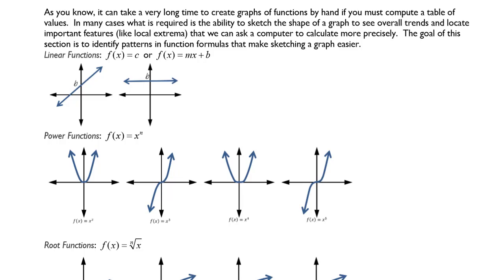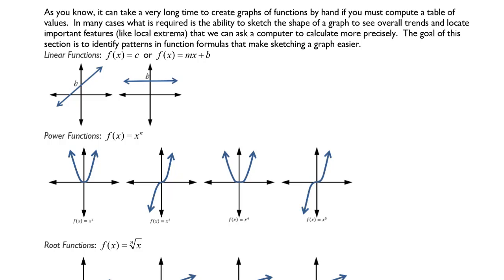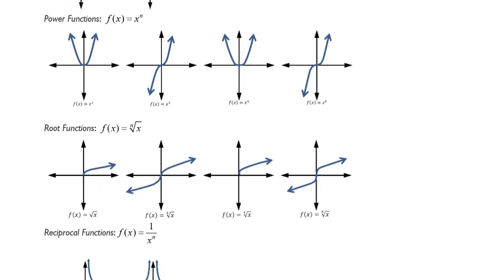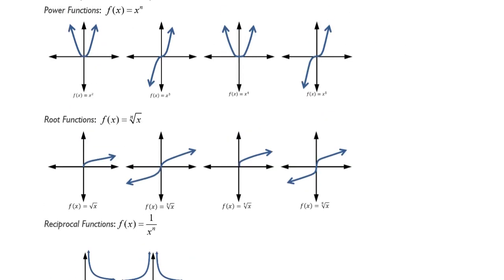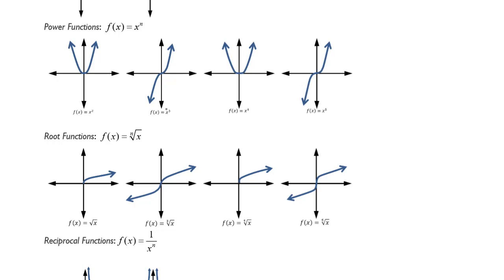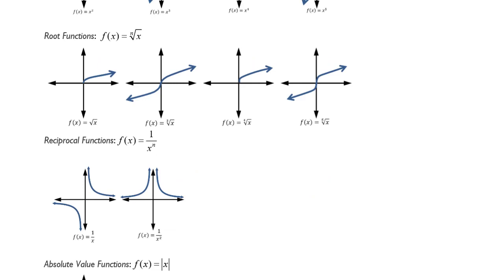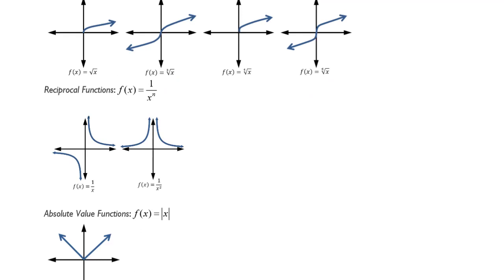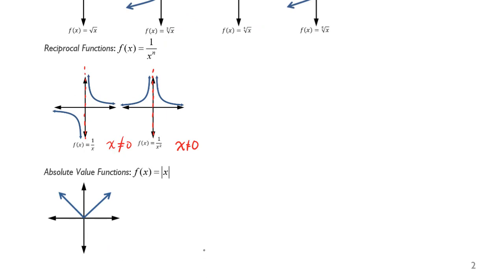Function Transformations Part 2 - Basic Function Shapes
Review on Shape of Graphs